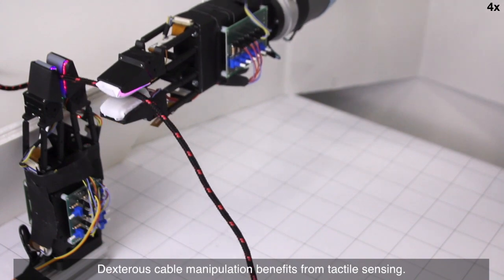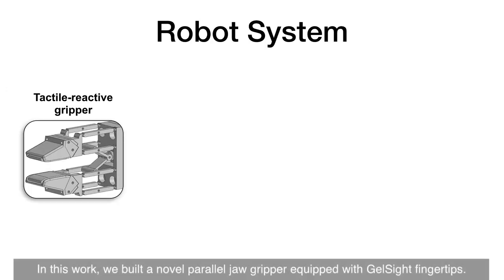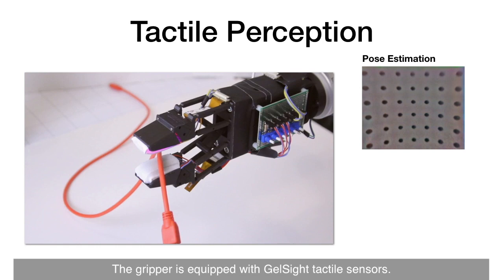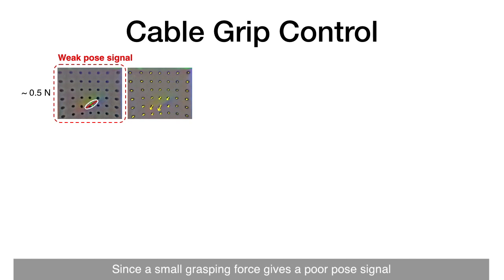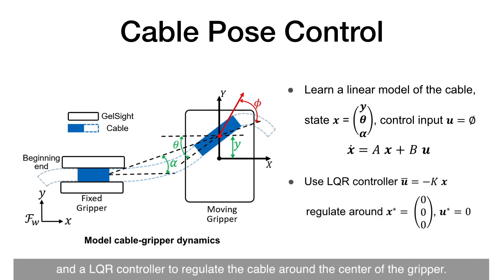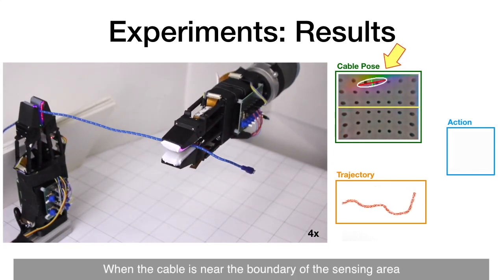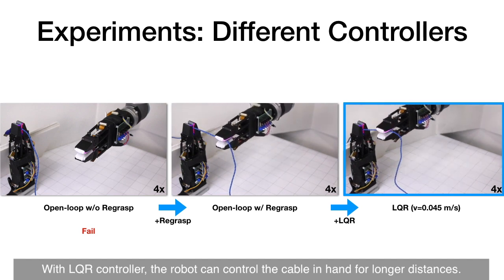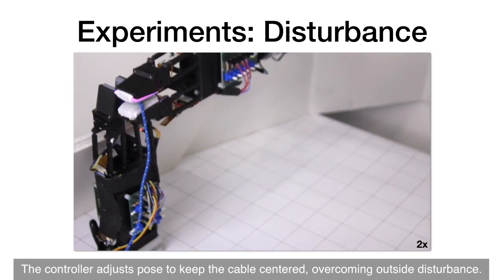Cable Manipulation with a Tactile-Reactive Gripper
Abstract: Manipulation of flexible cables is relevant to both industrial and household environments. In this paper, we develop a perception and control framework to enable robots to accomplish the task of following a cable. We rely on a vision-based tactile sensor, GelSight, to estimate the pose of the cable in the grip as well as the friction forces during cable sliding. We decompose the behavior of cable following into two tactile-based controllers: 1) Cable grip controller, where a PD controller combined with a leaky integrator are responsible for regulating the gripping force to maintain the frictional sliding forces close to a suitable value; and 2) Cable pose controller, where an LQR controller based on a learned linear model of the cable sliding dynamics is in charge of keeping the cable centered and aligned on the fingertips to prevent the cable from falling.

This behavior is enabled by a designed reactive gripper with force and position control capabilities fitted with GelSight-based high resolution tactile sensors. With the proposed framework, we show that the robot can follow one meter of cable in a random configuration from beginning to end within 2-3 hand regrasps. We further demonstrate that the closed-loop system adapts to cables with different materials and thicknesses, moving at different target velocities.